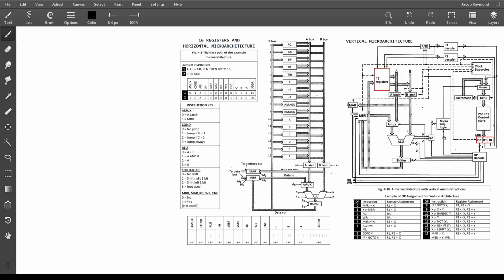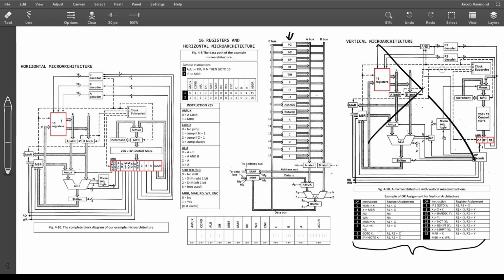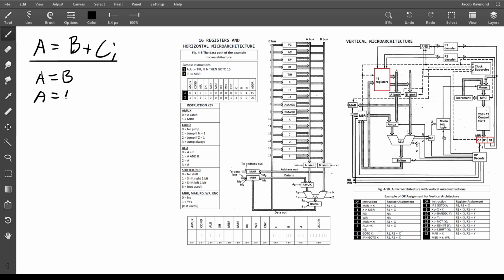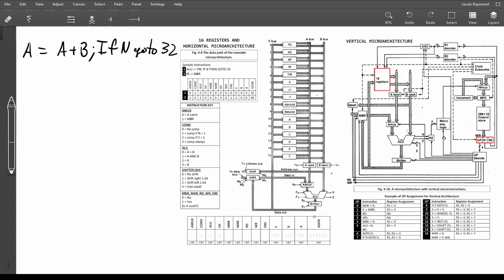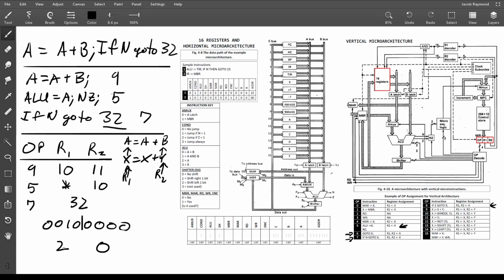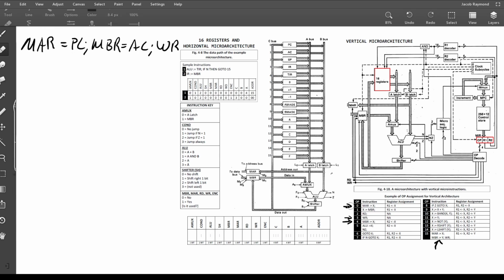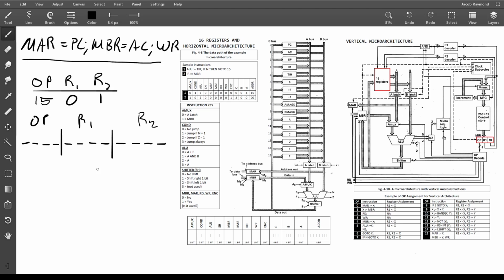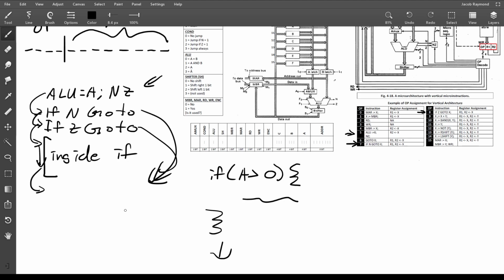Review 07/16/2020 - Vertical Micro-Architecture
This is a recording of the Horizontal Micro-Architecture Review on 07/16/2020 from the Summer 2 session of ITSC3181